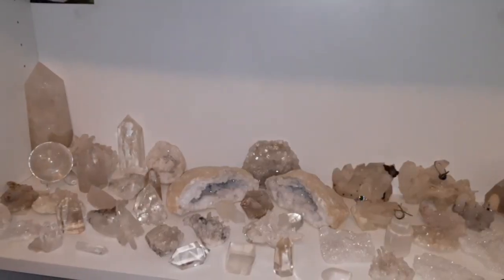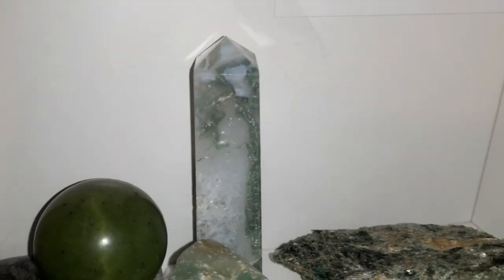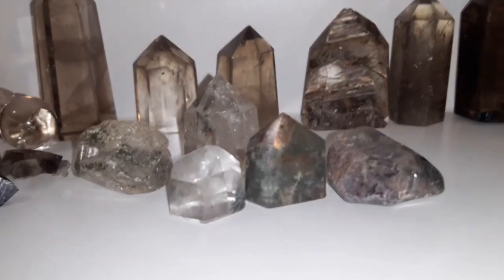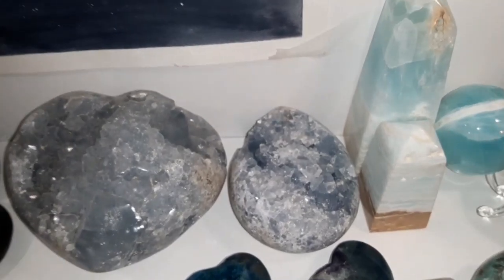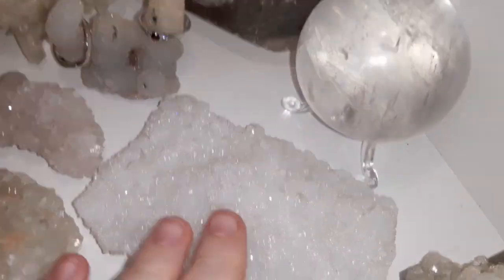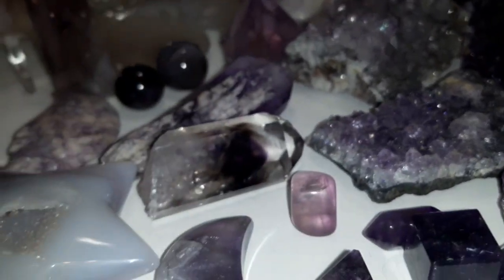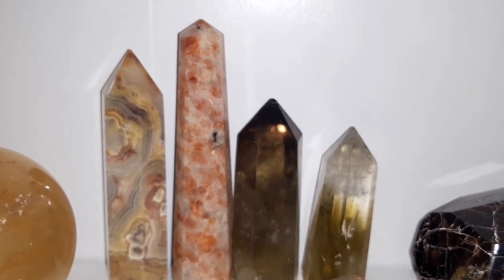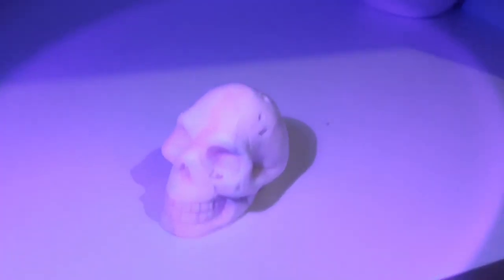My Crystal Collection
Etsy Shop